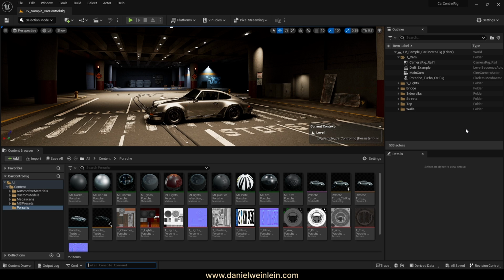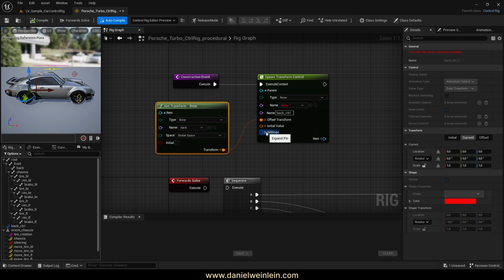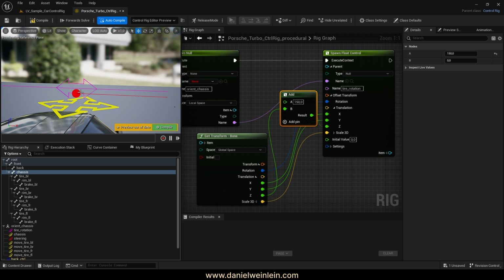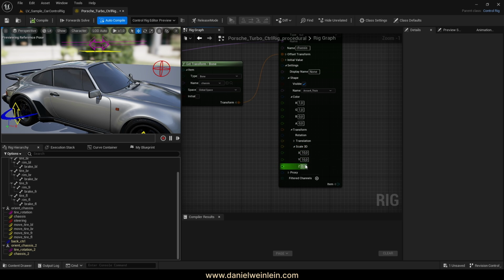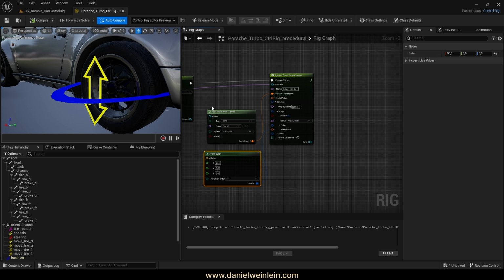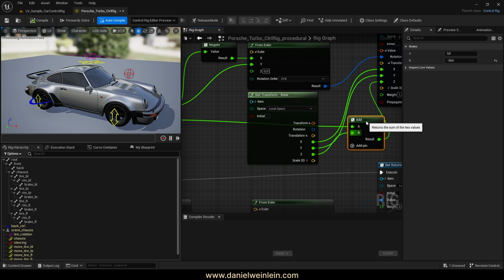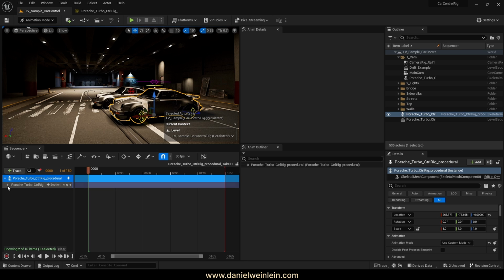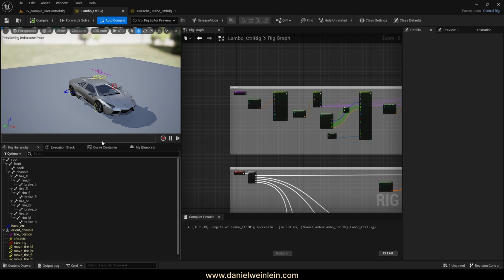Advanced Car Control Rig for UE 5 🚗| Procedural Controls & Applying Custom Car. Part 3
Welcome to the third part of my car rigging tutorial series in Unreal Engine, where we explore the creation of procedural controls for an already existing car control rig. In this tutorial, I will guide you through the process of spawning the controls and null objects, while ensuring their correct positioning and shapes to achieve a professional and polished look for your cinematic projects.

Key Topics:

Spawning procedural controls and null objects.
Correct positioning and shaping of controls.
Understanding filtered channel settings for precise control.
Seamlessly applying your own car model to the procedural car control rig for cinematics.

Throughout this tutorial, I will explain the significance of filtered channel settings and how they play a crucial role in the overall control system. Understanding these settings will empower you to fine-tune your car rig, giving you precise control over your sequences.

One of the highlights of this tutorial is learning how to apply your own car model to the procedural rig seamlessly. In just a few minutes, you'll be able to integrate your custom car model into the rig, allowing you to focus on bringing your cinematic vision to life without getting bogged down by technical complexities.

With the knowledge gained from this tutorial, you will be well-equipped to create stunning and dynamic car scenes for your cinematic projects in Unreal Engine, elevating the visual quality and production value of your work.

So, join me as we unravel the secrets of procedural controls, null objects, and filtered channel settings, and unlock the full potential of your car rig for cinematic brilliance. Happy rigging!

Timestamp:
00:00 Intro
00:50 Short recap
01:40 Spawning first control
02:10 Something about templates
03:00 Spawning and set up: back control
06:23 Spawning and set up: orient chassis null object
08:03 Spawning and set up: tire rotation control
12:30 Spawning and set up: chassis control
15:40 Spawning and set up: steering control
17:32 Spawning and set up: move tire controls
20:26 Something about procedural controls
21:20 Checking forward solve graph executions
22:57 Some chassis logic improvements
27:01 Discovered a bug, but here we fix it
28:55 Something about filtered channels
31:59 Short recap about bone structure, naming, and bindings
33:04 Applying procedural rig to new car model

Note: This tutorial is Part 3 of a series.